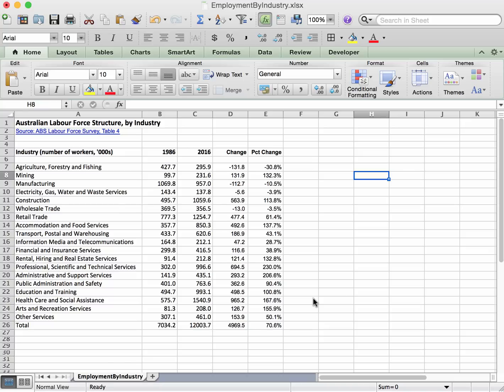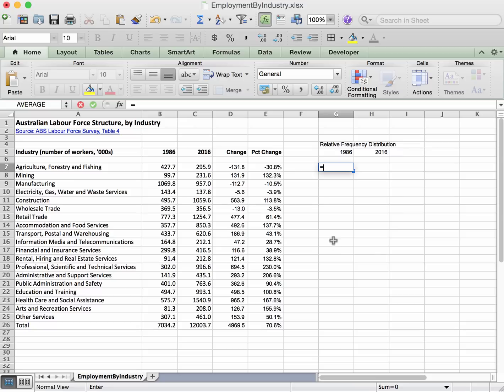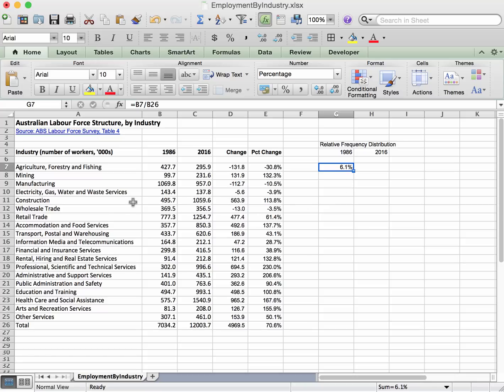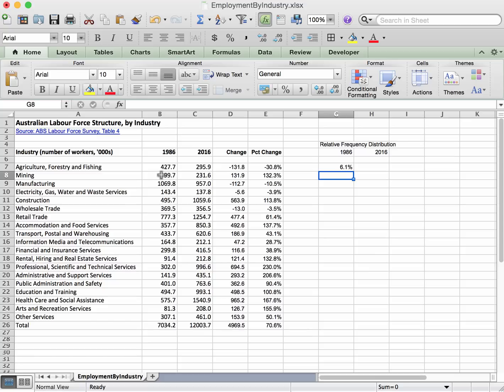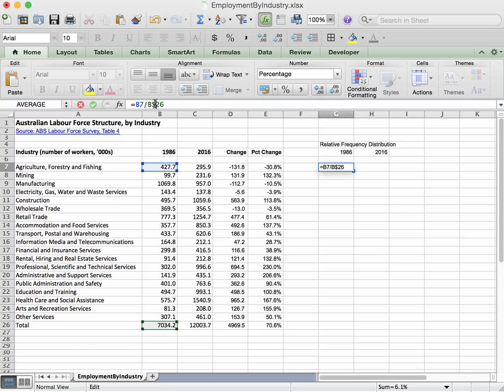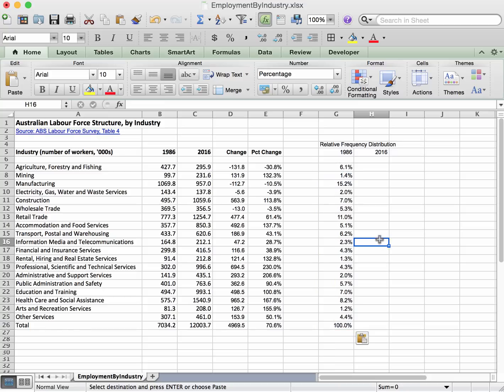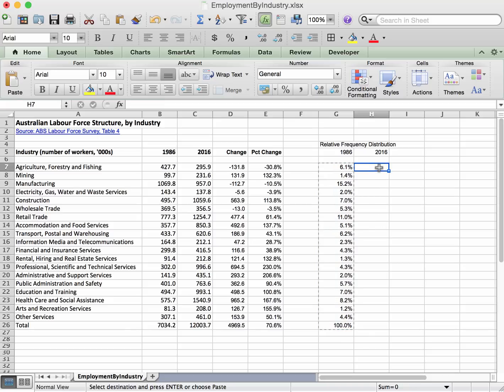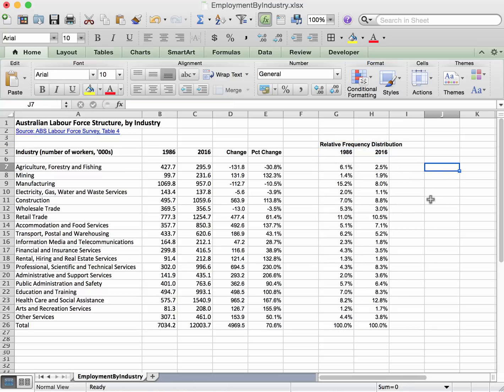Pre-Tutorial 1, Part A, Question 3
Relative Frequency Distribution